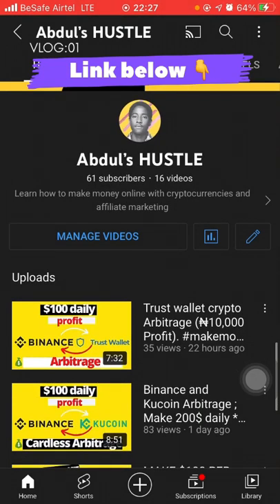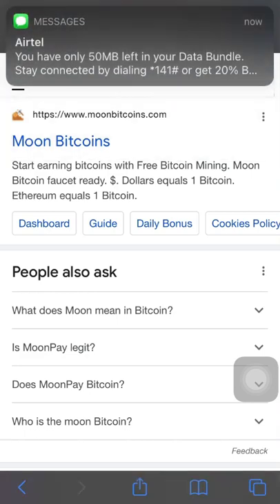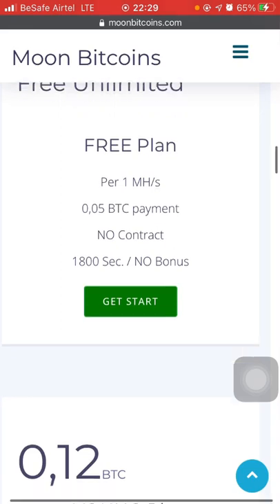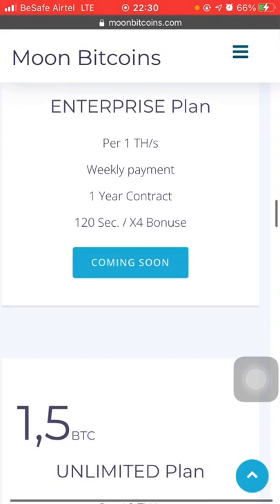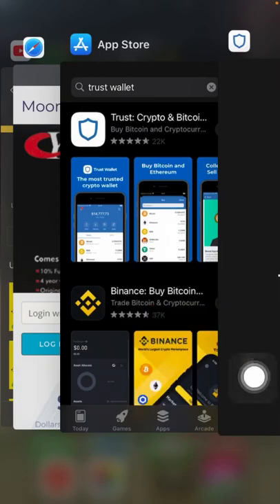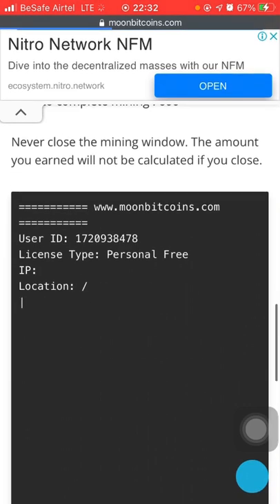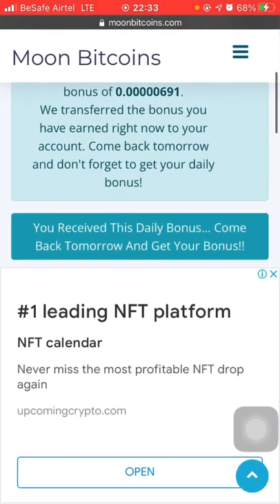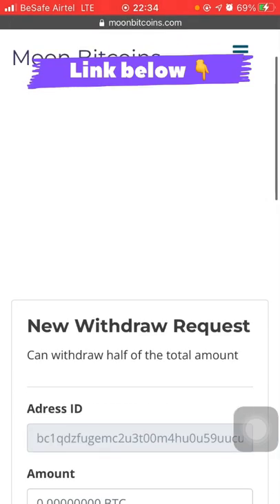FREE 1.4 Bitcoin Every 40 Minutes - FREE BITCOIN MINING WEBSITE 2022 | No Investment Required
In this video, I will show you how to make 1.4 Free Bitcoin every 40 minutes, so watch until the end to learn how to mine free bitcoins without any investment. This is perfect for beginners. This is the latest tutorial on how to earn bitcoin from these free mining sites I'm going to share with you.